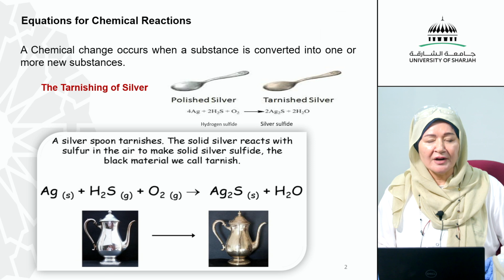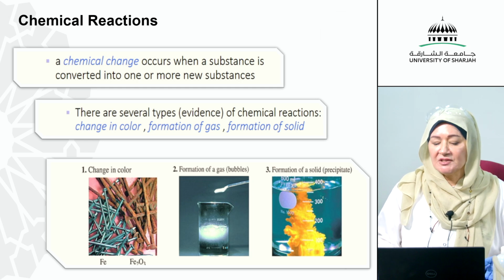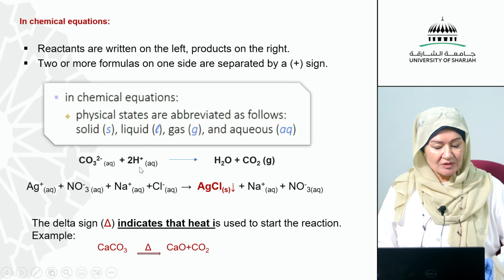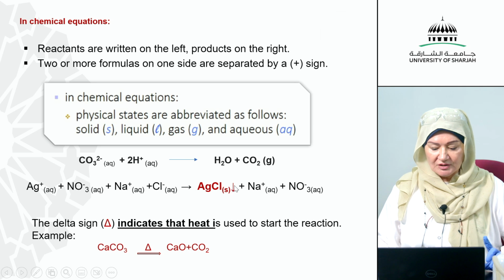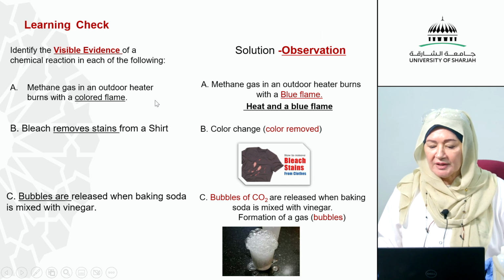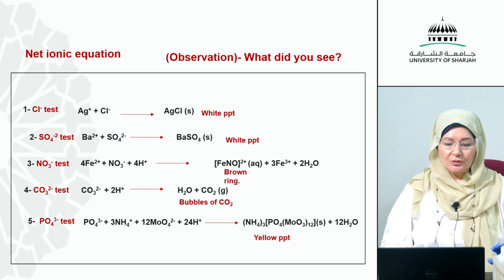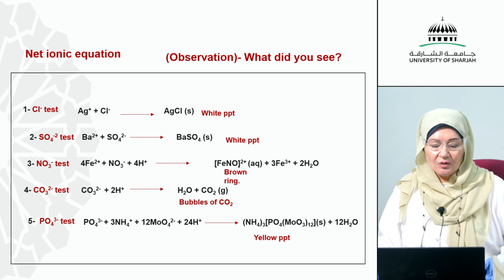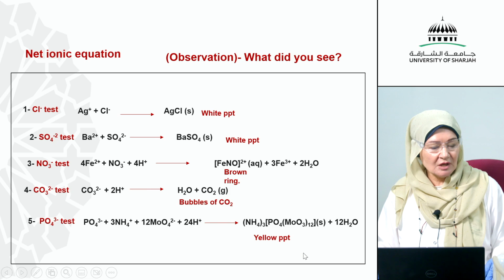Equations for Chemical Reactions | UoS: RC03 Remedial Chemistry MOOC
"Equations for Chemical Reactions" provides a clear and concise explanation of how to balance and interpret chemical equations. This video is perfect for learners looking to understand the fundamental concepts of reactants, products, and the law of conservation of mass in chemical reactions.